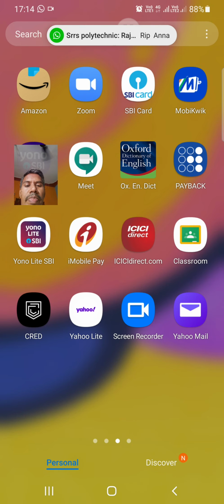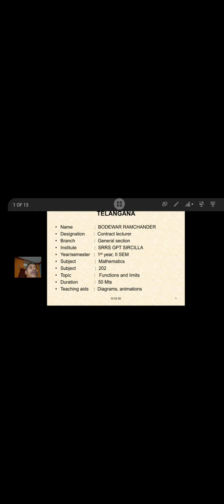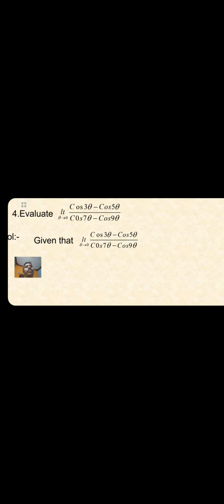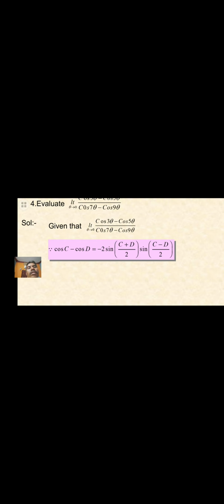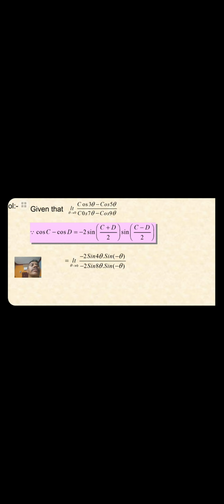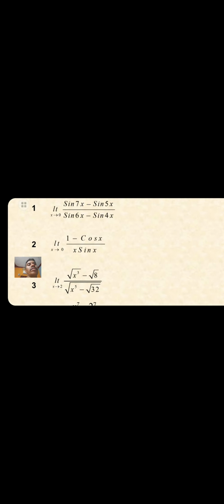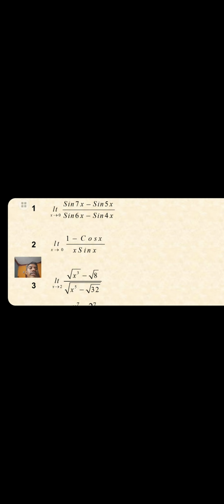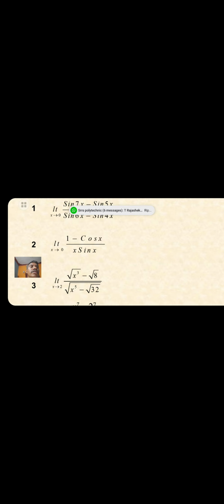Ramchander Maths limits 18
Maths 202 limits18